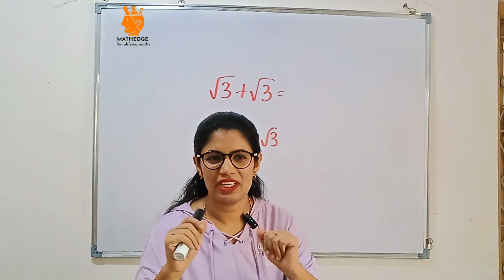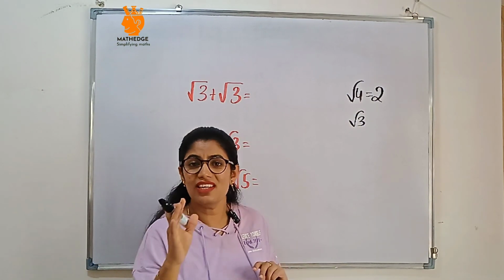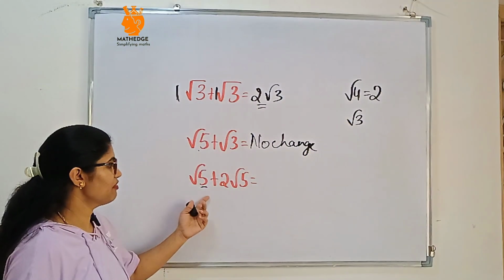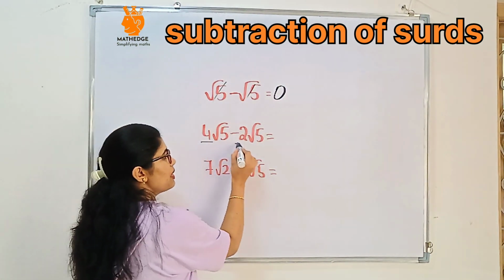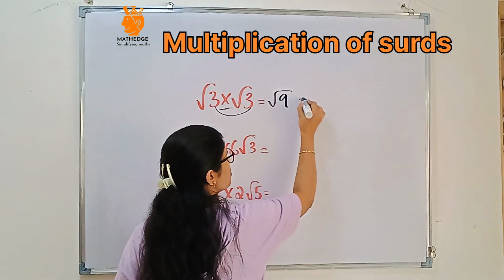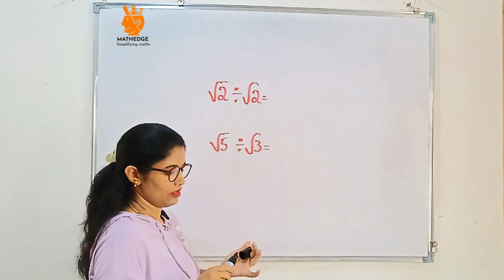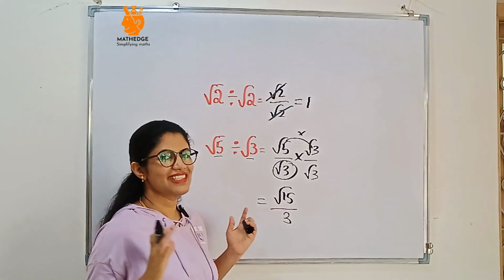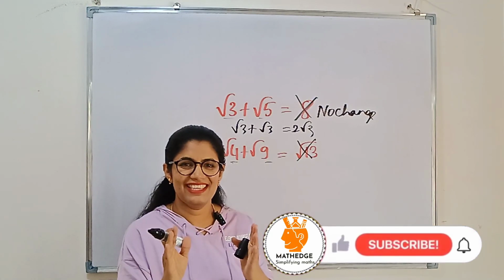"Surds Made Easy! | Learn to Add, Subtract, Multiply & Divide √ in 10 Minutes 😲🔥"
Are you confused by all those square roots in math problems? 😰
Don't worry — in this video, I’ll break down surds in the most fun and simple way ever!

👉 Learn how to:

✅ Add & subtract like a pro

✅ Multiply & divide without stress

✅ Avoid common surd mistakes

✅ Rationalize the denominator (yes, we’ll make it painless!)

This 10-minute crash course will make you go from "What is √3??" to "Bring it on!" 💪
Perfect for students of Class 8, 9, 10 — or anyone who wants to finally get surds.

📌 Grab your pen, hit play, and let’s simplify this together!